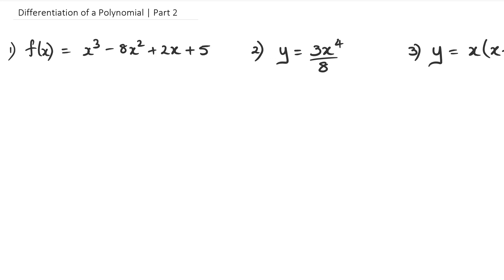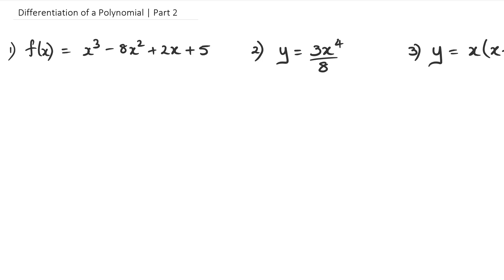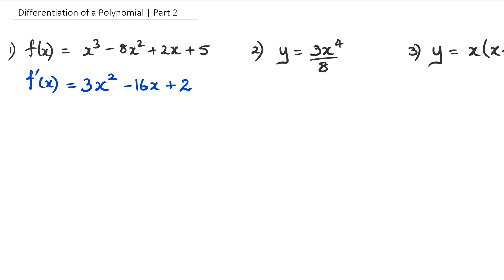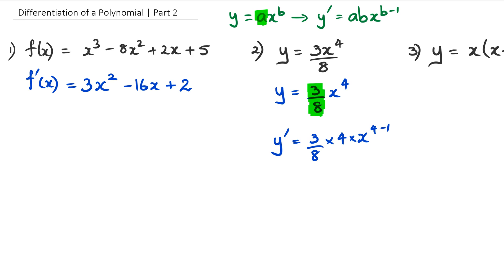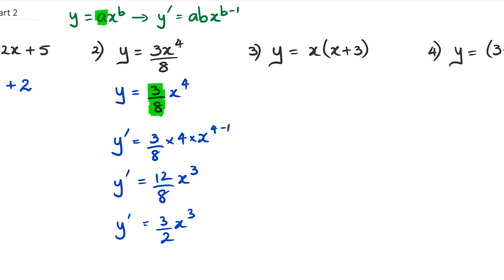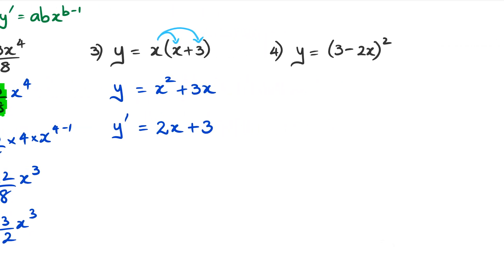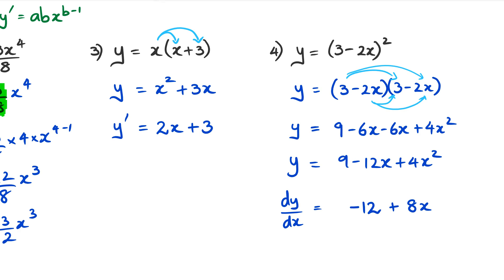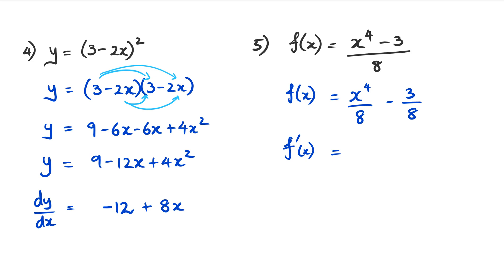Differentiation of a Polynomial | Part 2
NCEA Level 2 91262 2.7 Calculus Skills
6:25 Should be x^3/2